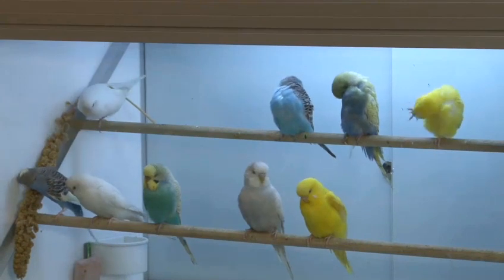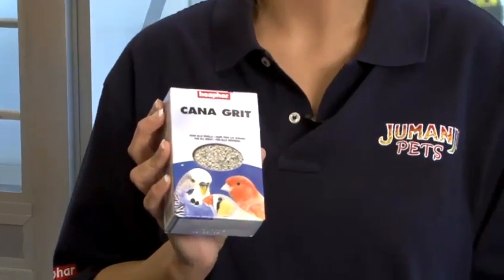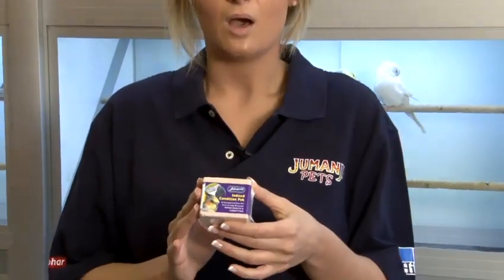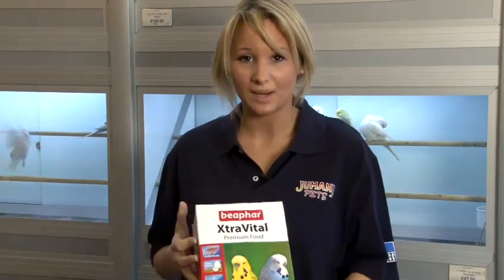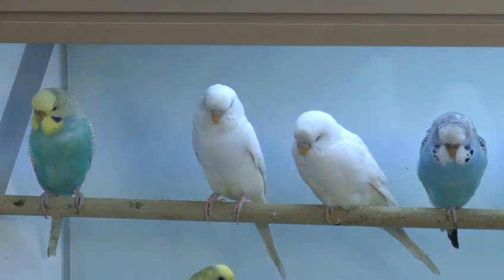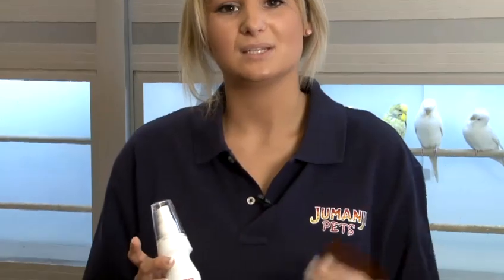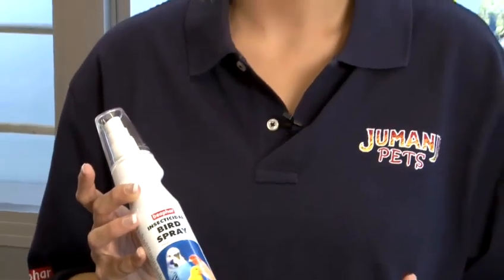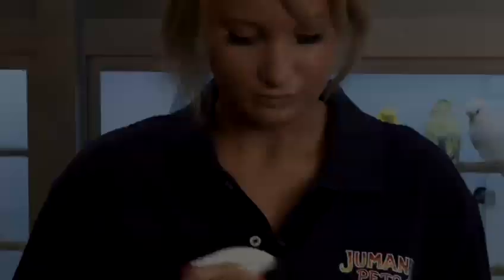How To Take Care Of Budgerigar Birds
Have you ever wanted to get good at birds. Well look no further than this instructional video on How To Take Care Of Budgerigar Birds. Follow Videojug's professionals as they guide you through this educational resource.